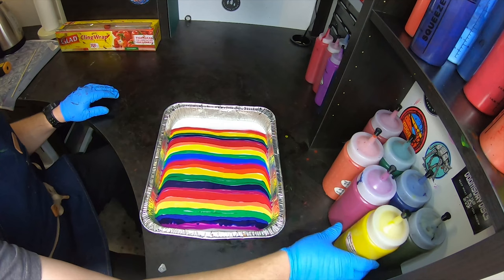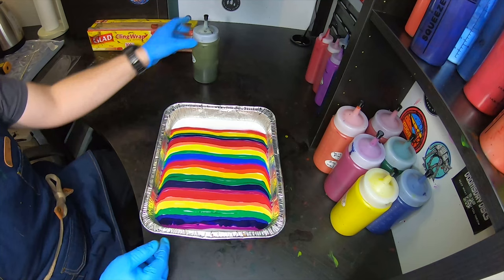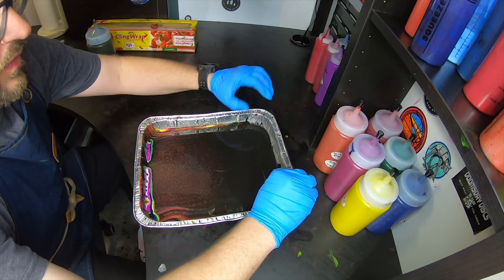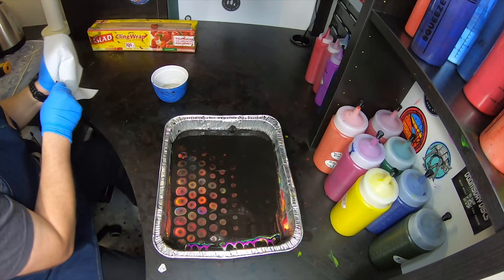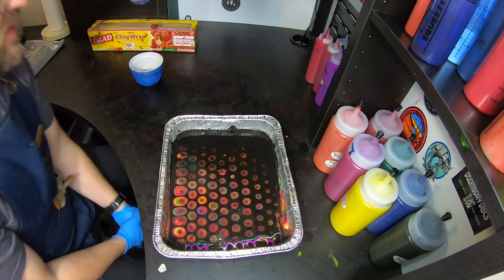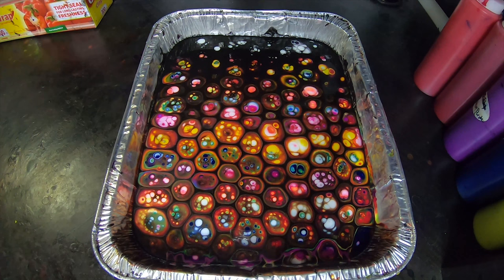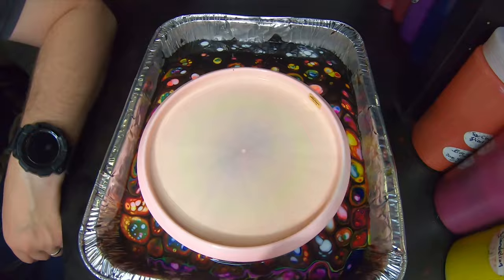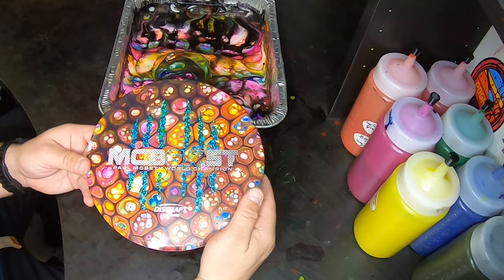How many colors can fit in one cell? - Disc Golf Cell Dye Tutorial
A variation on a chameleon cell bed trying to get as many colors in each cell as possible.

My Etsy Store